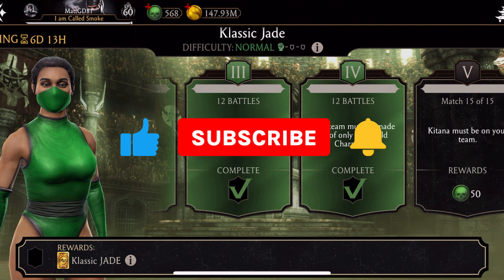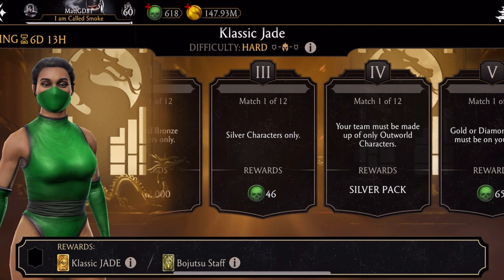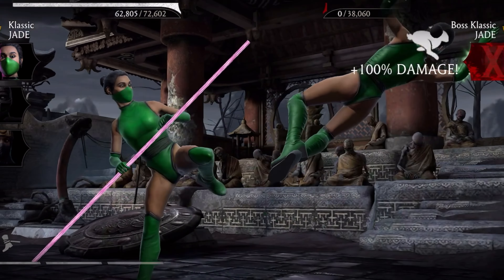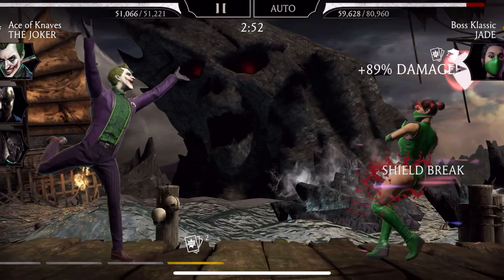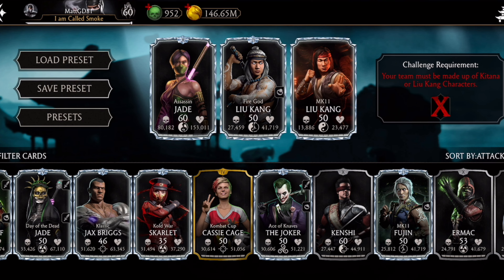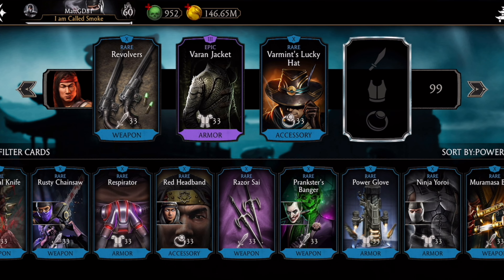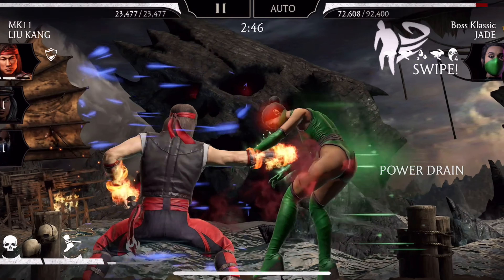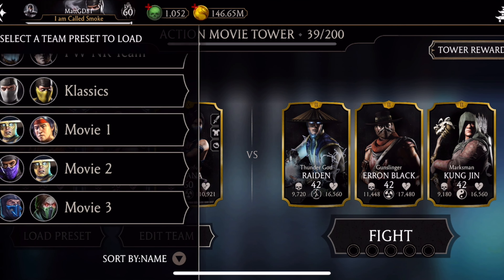Klassic Jade Challenge Normal Hard & Elder Battles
@MKMobileGame Finally a new Challenge character!
Klassic Jade has entered the towers and I do not have her maxed yet. We will go through the last battle on each difficulty level(Normal, Hard, and Elder).

Thank you much for watching. I know there’s other places to go but I appreciate you joining me here.